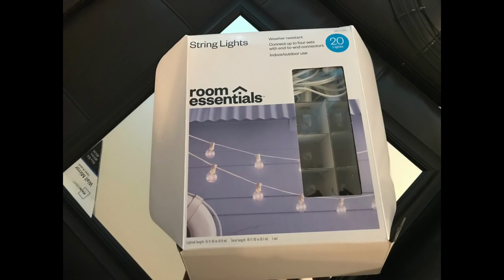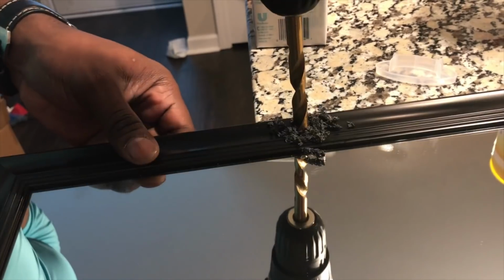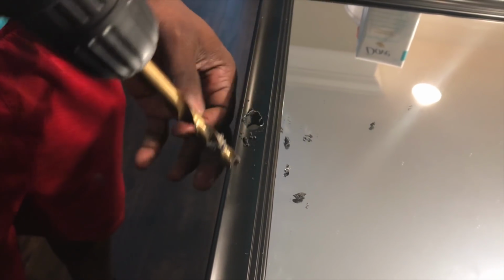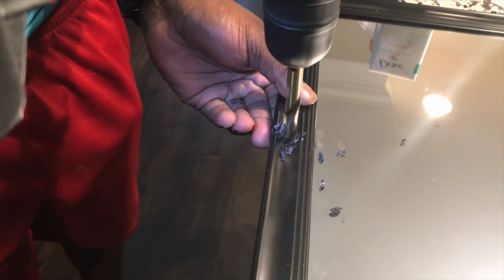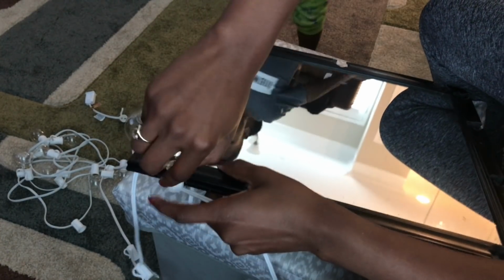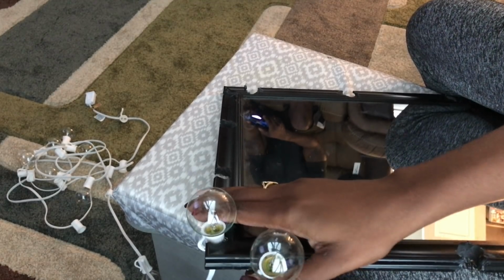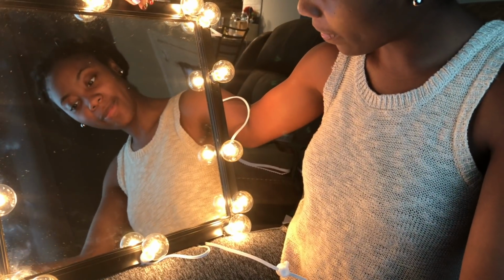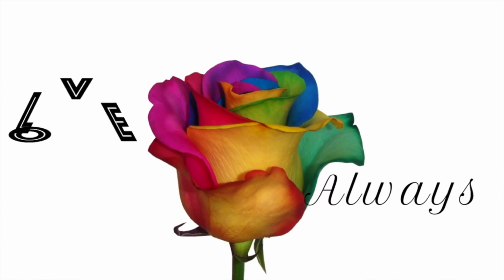DIY Vanity Mirror | Under $30 Fail or Success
Hi guys - in this video I attempted to create my own Vanity Mirror. You all know that they can be very expensive ranging from $80.00+. I wanted to create something simple and easy but I ran across some issues alone the way. This project took about 3 hours. I would love for you guys to leave a comment letting me know if this was a failed attempted or if it was successful for the price.

WALMART :
$4.88
At my local Walmart, this was the price for my mirror. I suggest, as stated in the video, that you find a mirror with a thicker frame.

E B A Y :
$12.50

This is not the one shown in the video but If you do not have one then you can easily get one from Ebay. You can also rent one from Home Depot. I had one so this was not factored into the budget.
My husband used the 3/8 bit size but you will need something bigger than this to get the bulb to fit inside the holes. This was our biggest mistake - not having the proper size for the hole which lead to us cutting the sides aways.

T A R G E T :
$9.99

Because I did not need to purchase a drill, I only spent $15.00 on this project and I think it turned out pretty good.